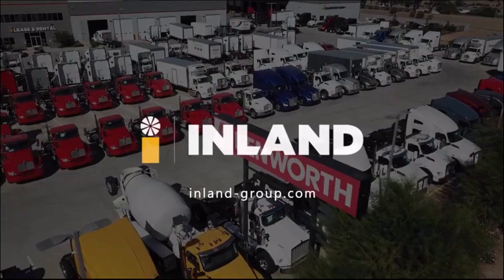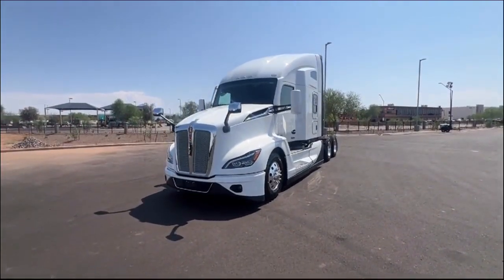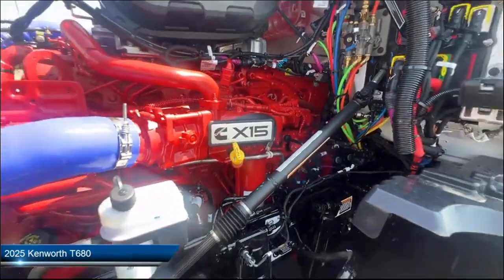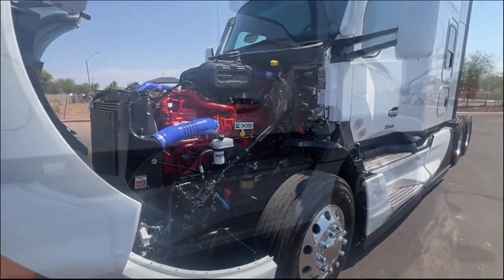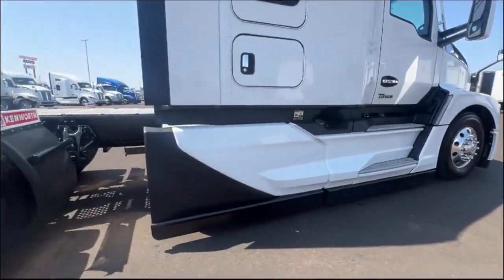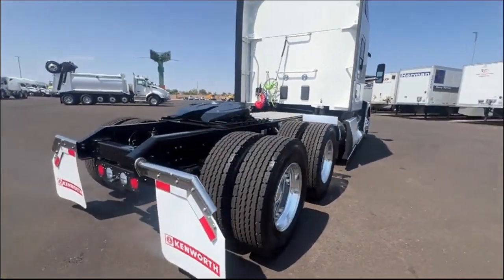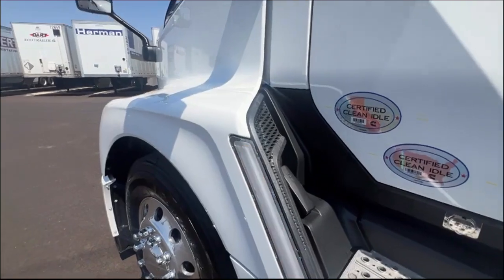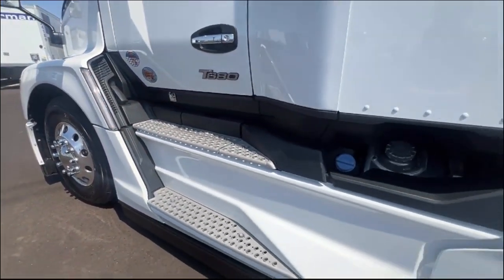2025 KENWORTH T680 For Sale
ON THE GROUND NOW & AVAILABLE!
- 12 Volt Heat Start Aid
- 240 amp Alternator
- Immersion Engine Block Heater
- Jump Start Terminals
- Front Air Disc Brakes
- Air Operated Kingpin Release
- Left & Right Hand Sleeper Emergency Exit Doors
- Espar Heater
- Smartwheel with Integrated Radio & Cruise Controls
- Adjustable Telescoping Tilt Steering Column
- Refrigerator & Freezer
- Stowable Upper Bunk
- Navigation
- Kenworth TruckTech Plus
- Cobra 29 CB Radio with Weatherband
- 1800 Watt Inverter with 4 Sleeper Outlets
- Windshield Curtain with Integrated Track
- Wheel Well Closeouts
PRICE INCLUDES FET.
Our financing experts will find a financing option that fits your needs. We also welcome trade-ins.
Sales tax-free for out of state purchases and in state lease purchases.
We ship anywhere in the U.S.